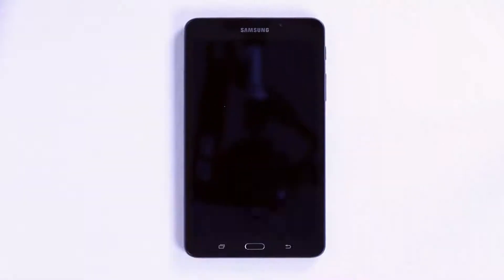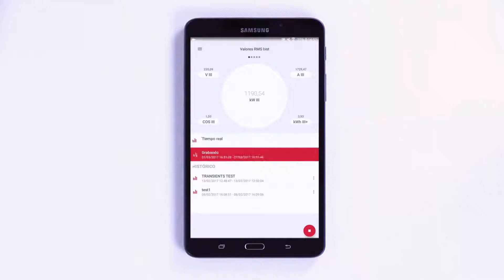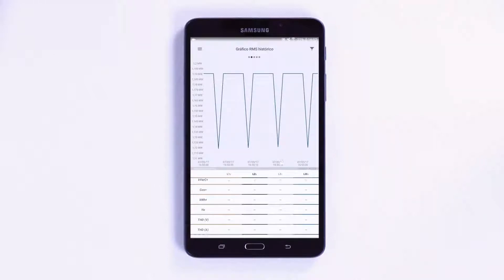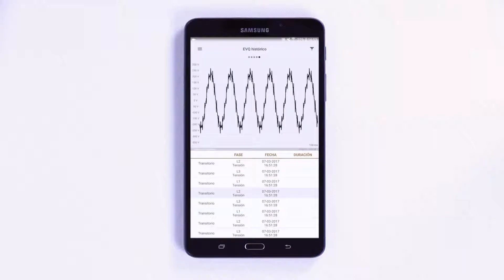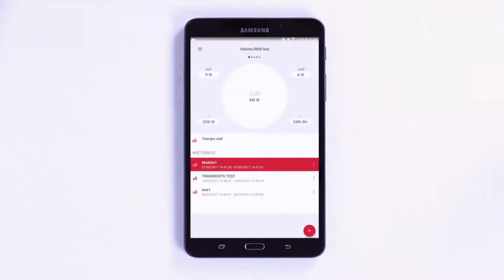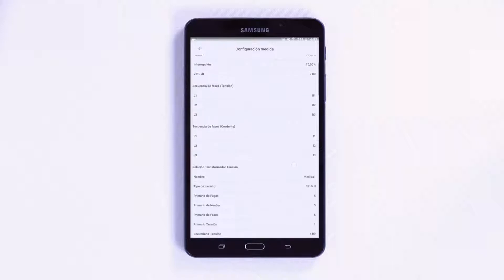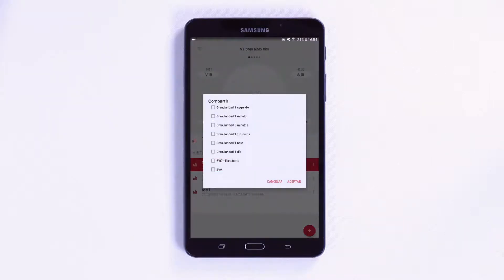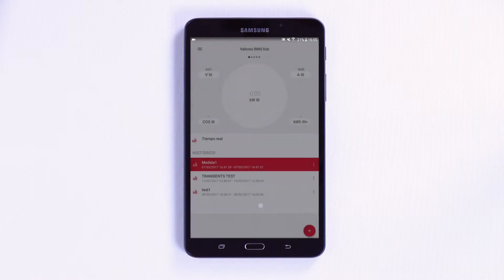MYeBOX report management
MYeBOX® is an intuitive portable power analyzer that provides detailed information on all electrical parameters, on the network quality and transients of an electrical installation, providing full access to the information by connecting you directly to the unit via the app from mobile devices or by connecting you to the Cloud.